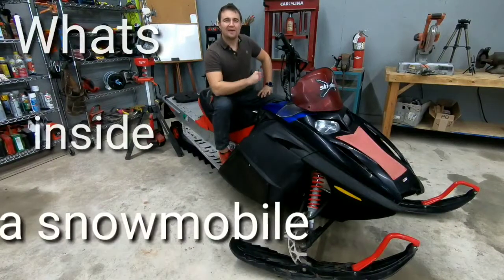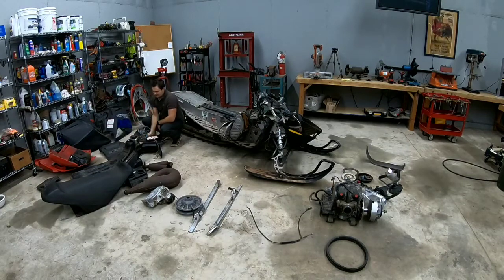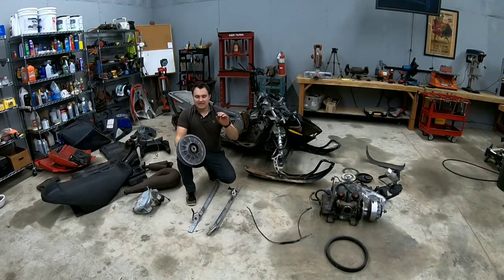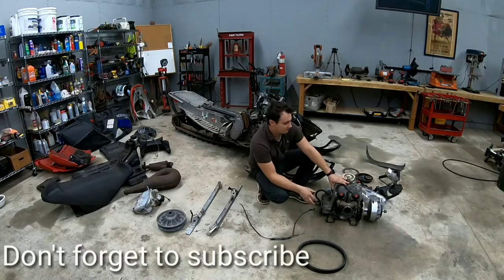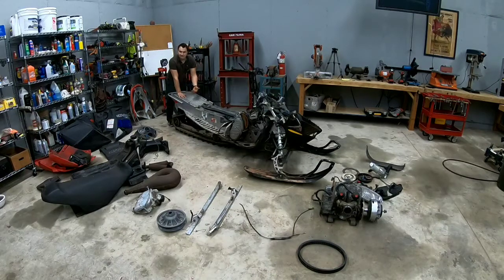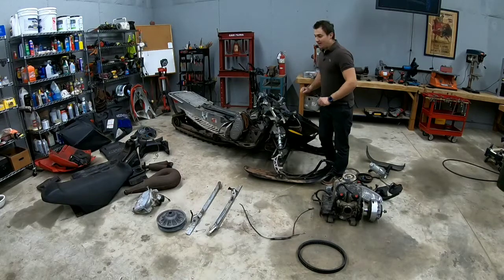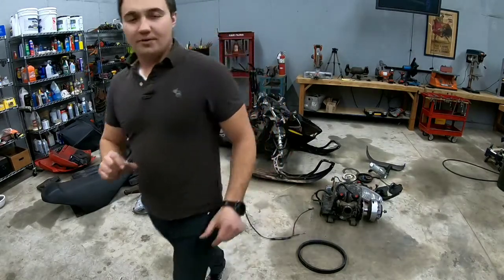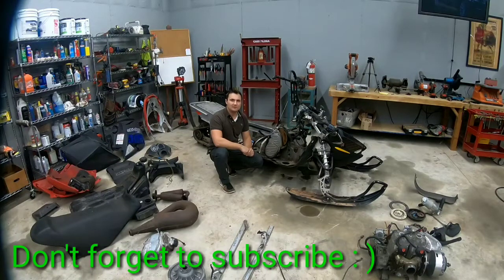WHAT’S INSIDE A SNOWMOBILE??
In today's video we show you what's inside a snowmobile. Not everybody has had a chance to ride a snowmobile . So I decided to go over the snowmobile and parts that we take apart to show you how it works and what's inside.